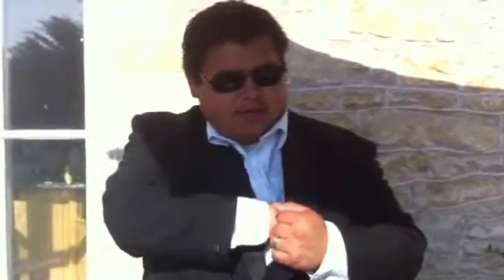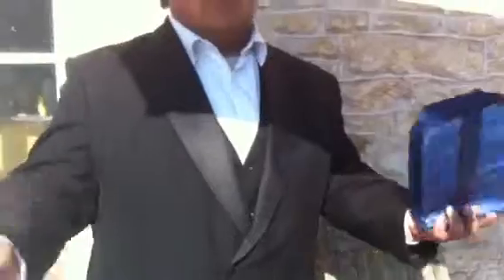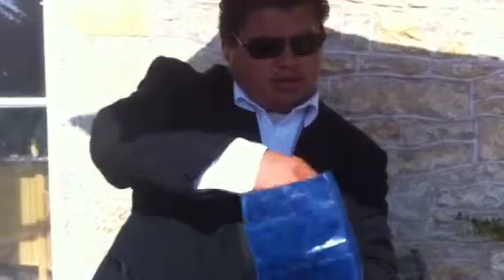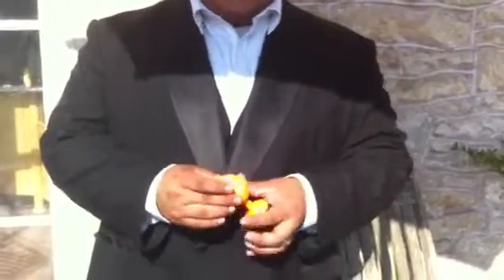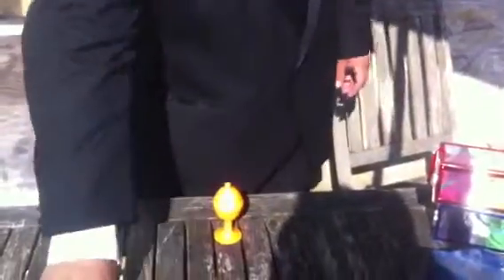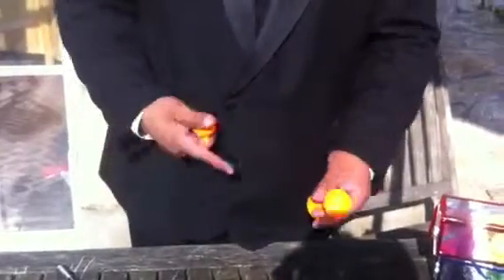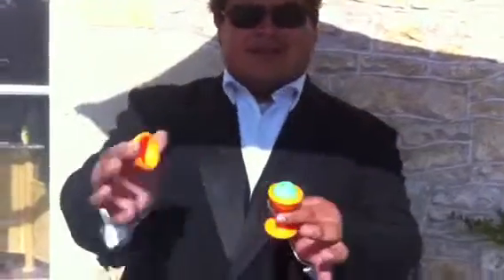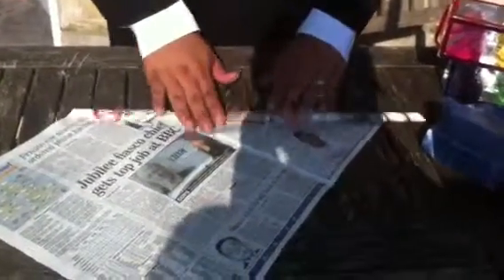Majick tomfoolery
Tomfoolery